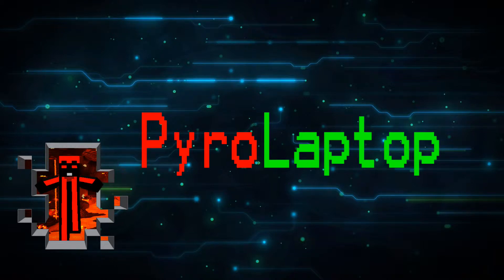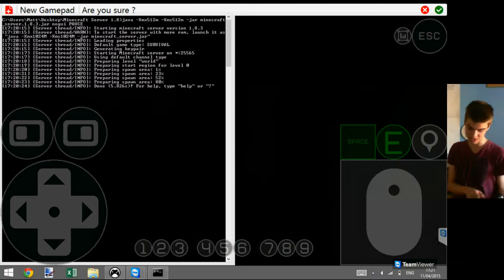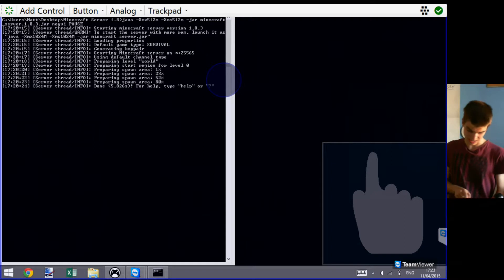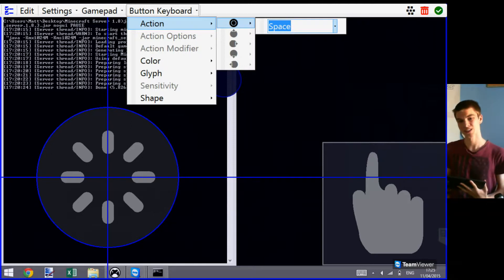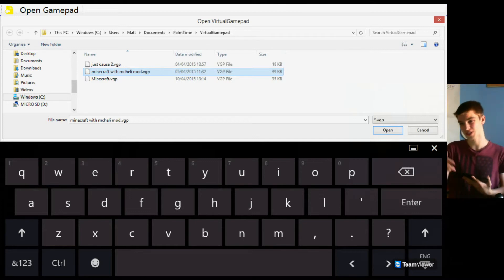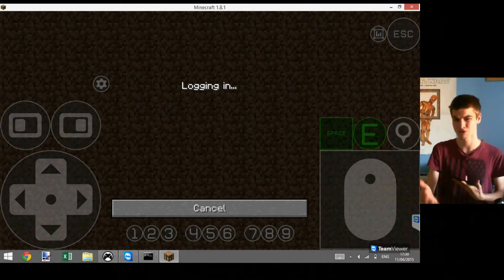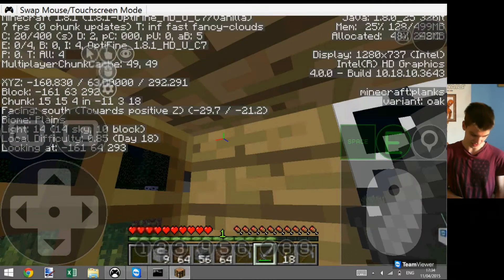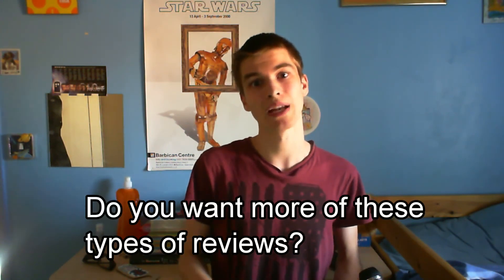Review of Palmtime Virtual Gamepad Beta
I am using the beta version 1.06. I talk about setting up a Gamepad including re-sizing. I also talk about some improvements that would be good. And I play minecraft.

Do you like me doing reviews and in this type of style?

ES_Silent Court 1 - Sebastian Forslund
ES_Silent Court 2 - Sebastian Forslund
ES_Silent Court 3 - Sebastian Forslund
ES_Just To Cheer You Up 1 - Bo Järpehag
ES_Just To Cheer You Up 2 - Bo Järpehag